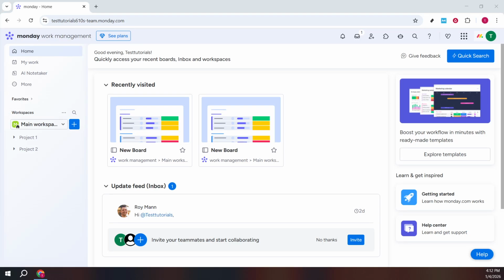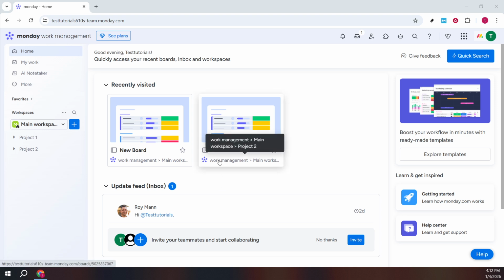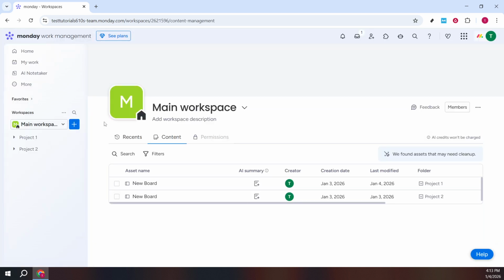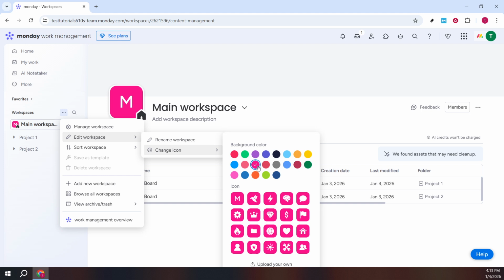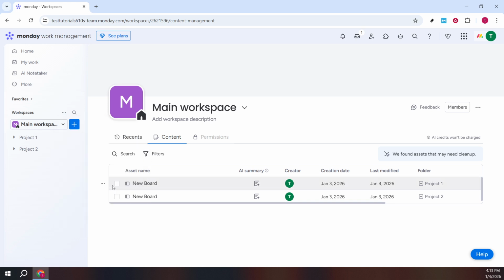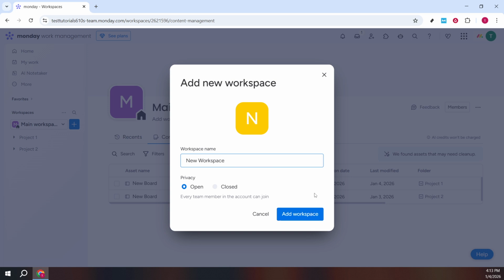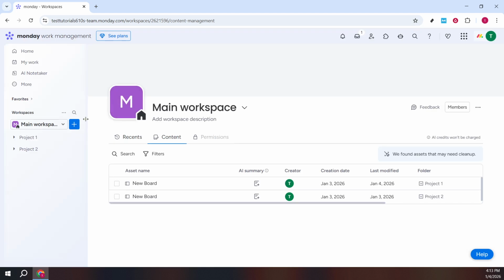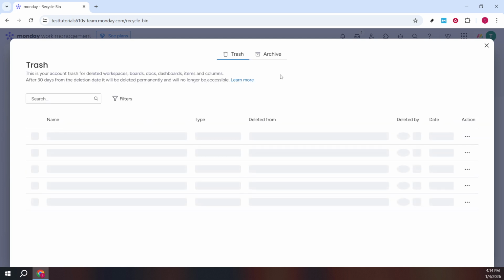How To Use Workspaces In Monday.com [2026 Guide]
How To Use Workspaces In Monday.com